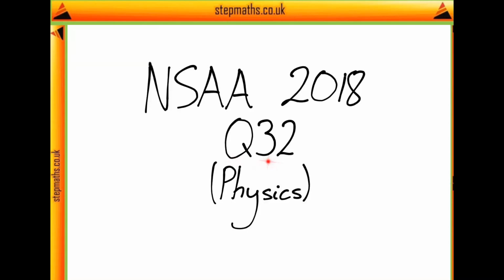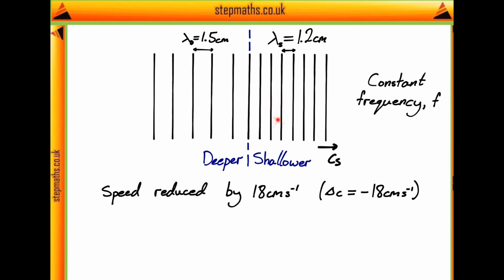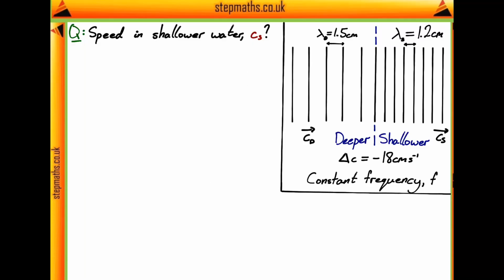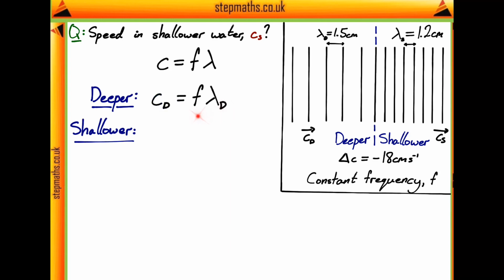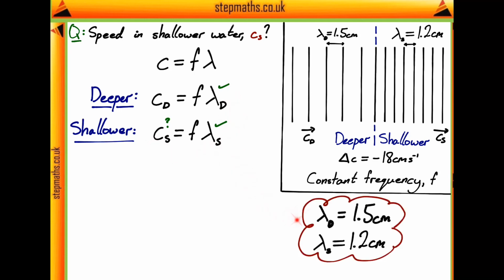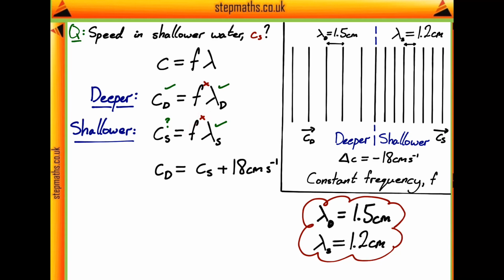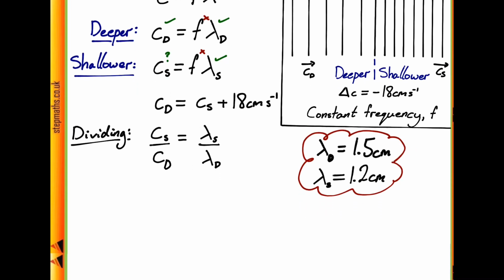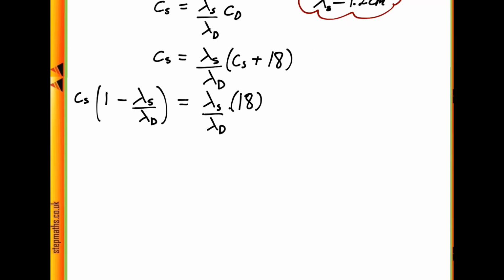NSAA 2018 Section 1 - Q32 (Phys) - Waves - Worked Solution